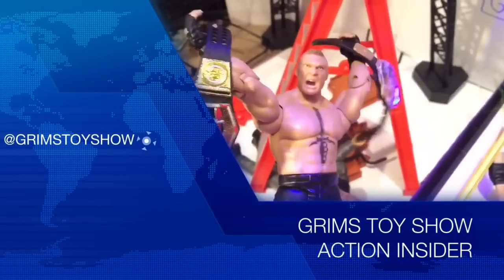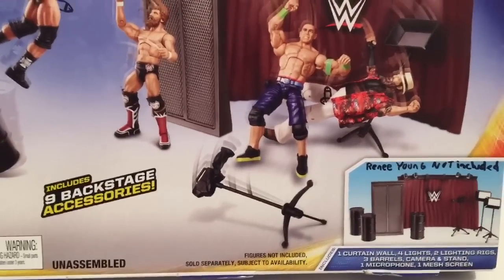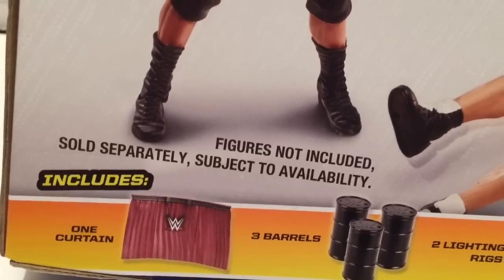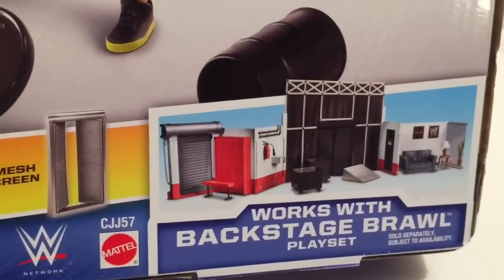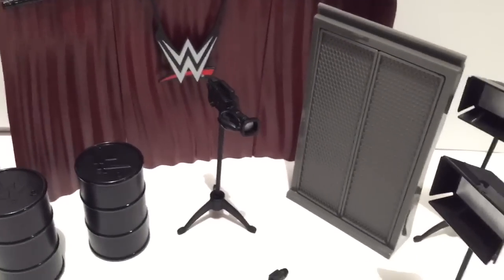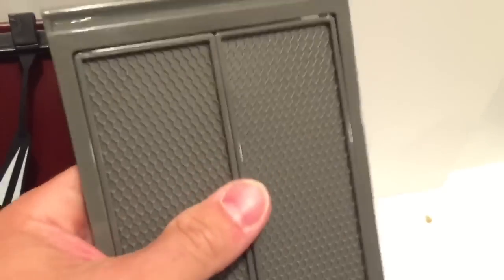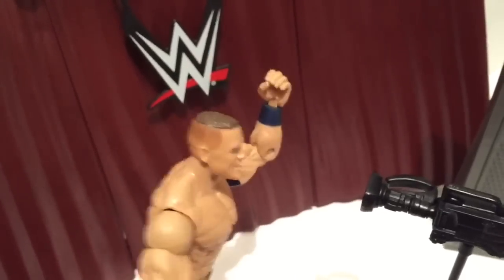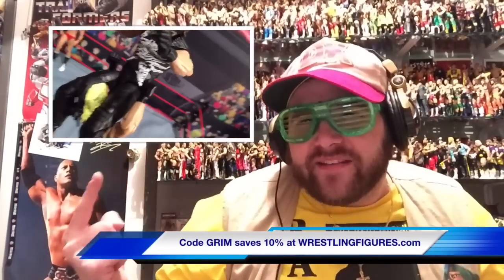WWE ACTION INSIDER: Behind the Scenes BRAWL Wrestling Figure Playset REVIEW!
FOLLOW US ON TOUT @GRIMSTOYSHOW
We do NOT have a Facebook or Instagram, any you see there are FAKE

Grim's Toy Show brings you a hilarious WWE wrestling action insider figure video review of the NEW Mattel KMART exclusive behind the scenes brawl wrestling figures playset! Hosted by Ebenezer Mittelsdorf!